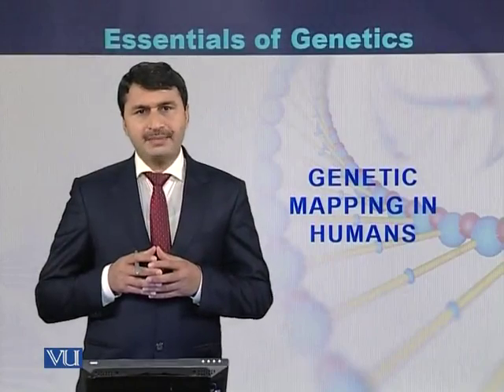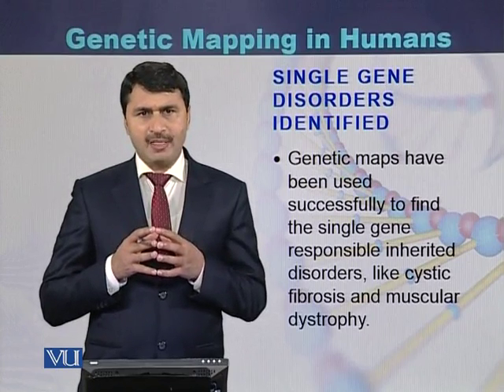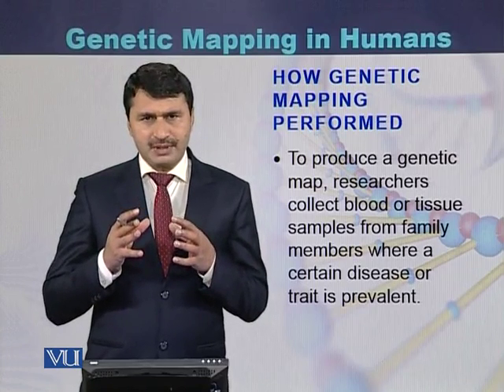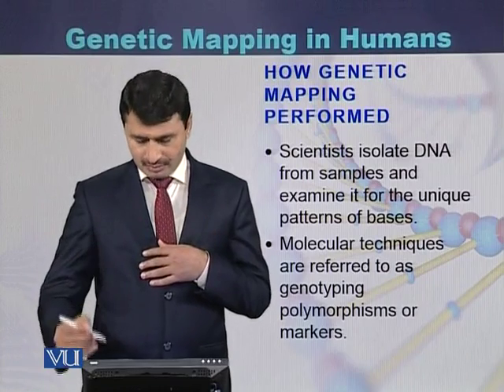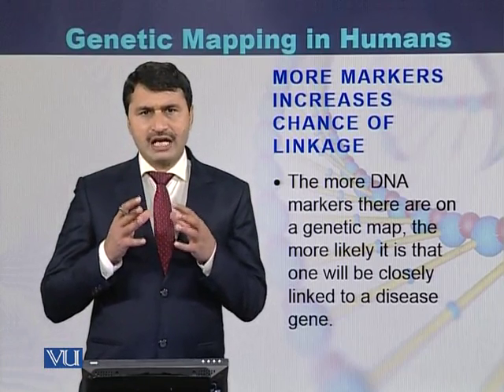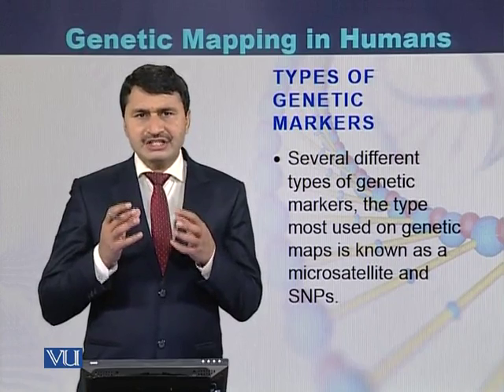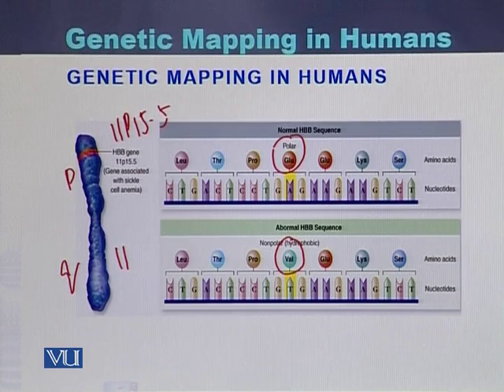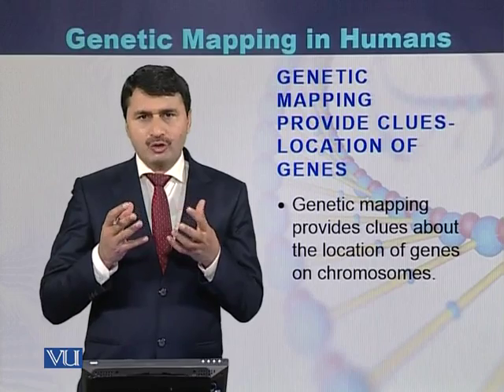BIO301_Topic082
Topic: 82